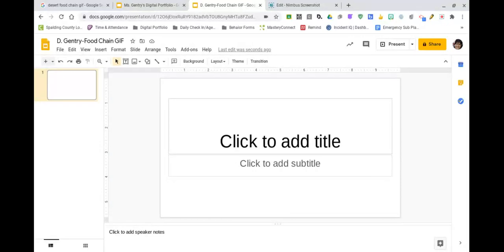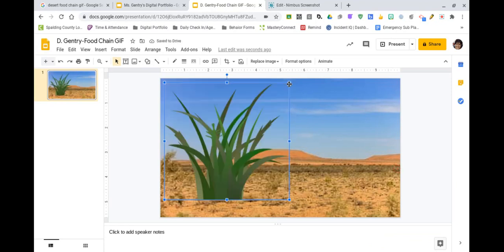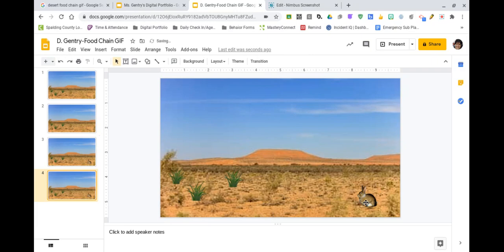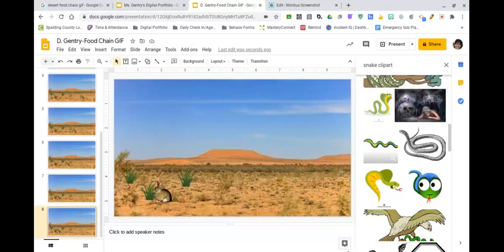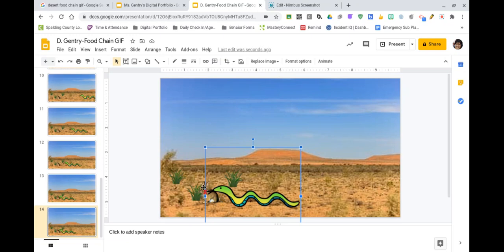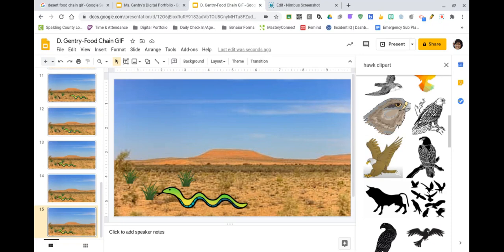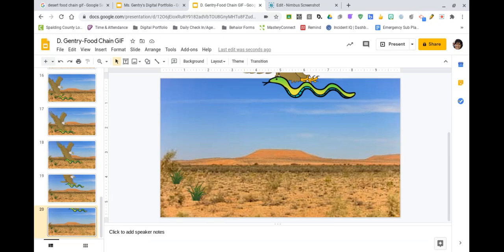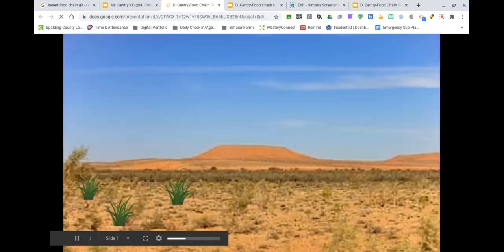Creating GIF Using Google Slides Food Chain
7th Grade-Creating a Food Chain GIF using Google Slides